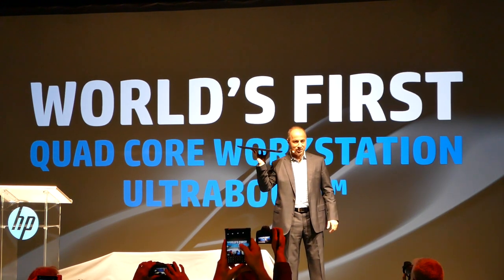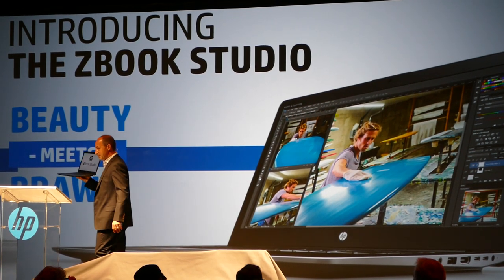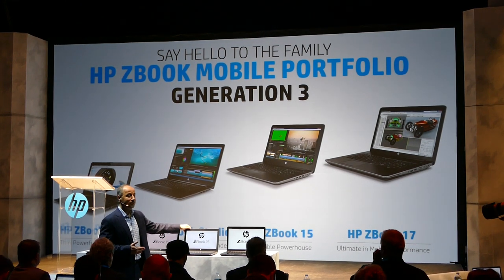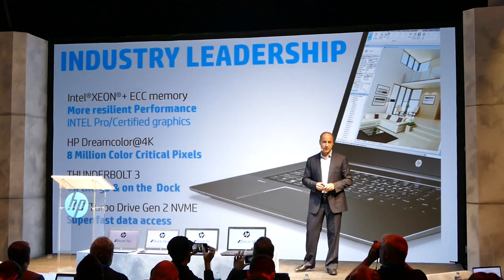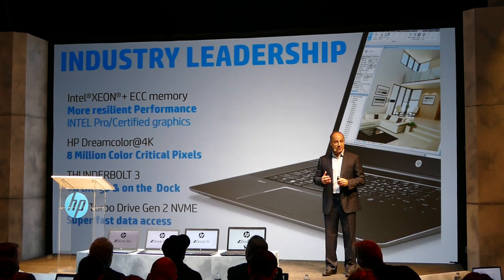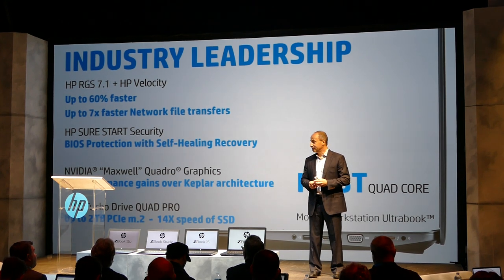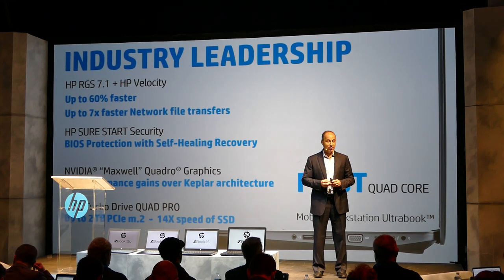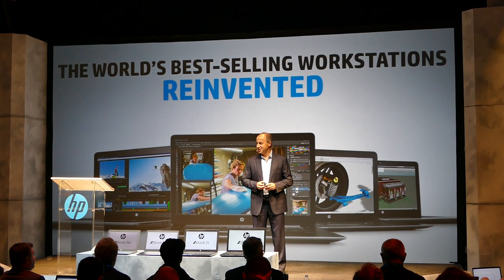HP unveils their new 2015 ZBook mobile Workstations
Jim Zafarana, Global Head of Workstation at HP, introducing the brand new ZBook Studio, ZBook 15u, ZBook 15 and ZBook 17.